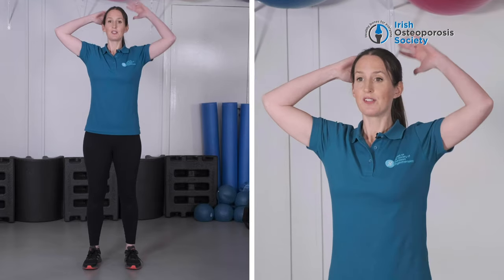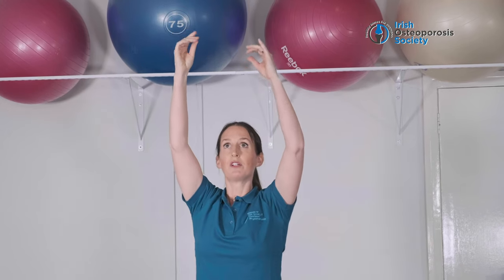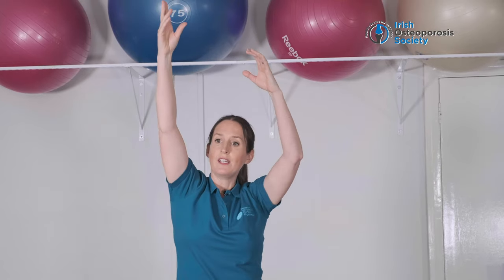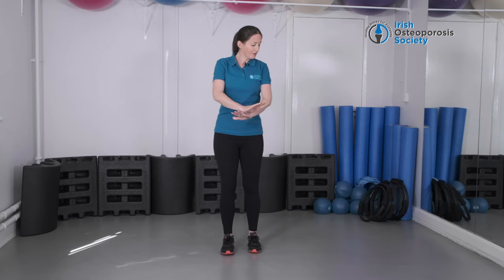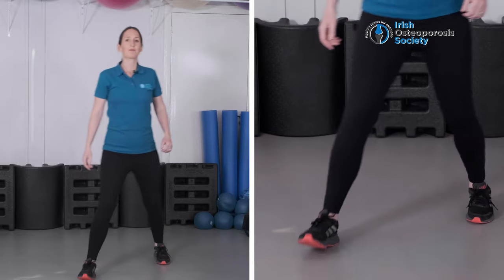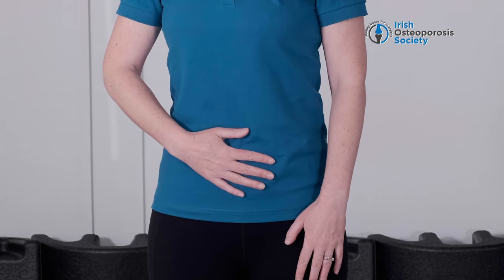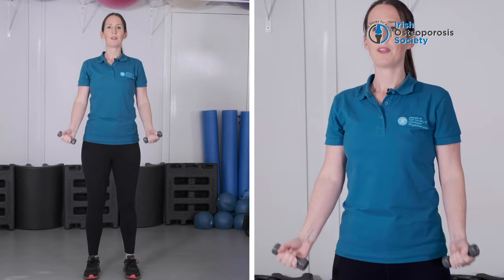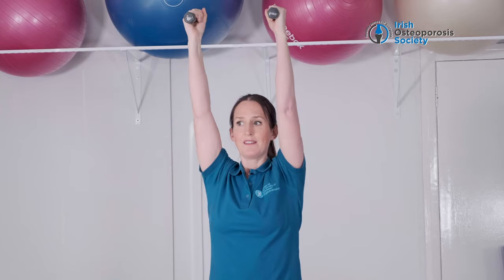Exercises to help you stay strong and improve your bone health.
Part 1 is a series of videos where chartered physiotherapist Ciara Sheils runs through some exercises to help you stay strong and improve your bone health